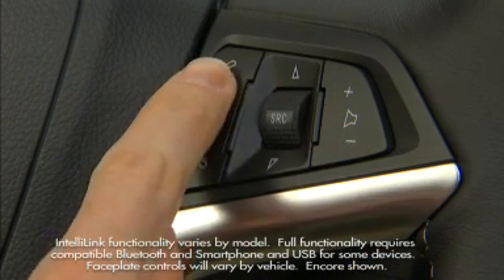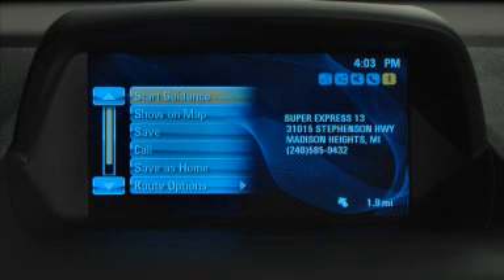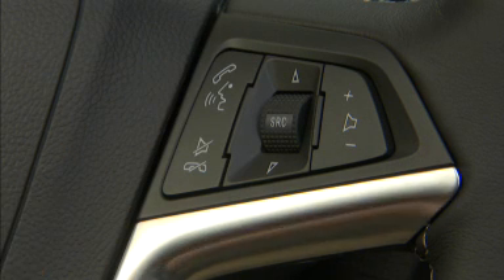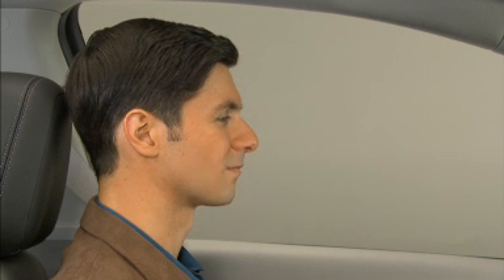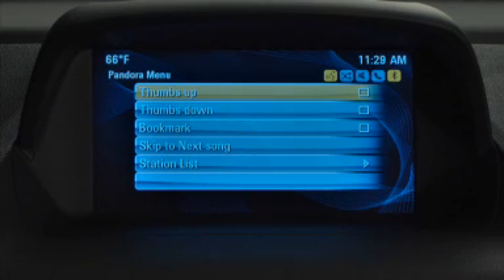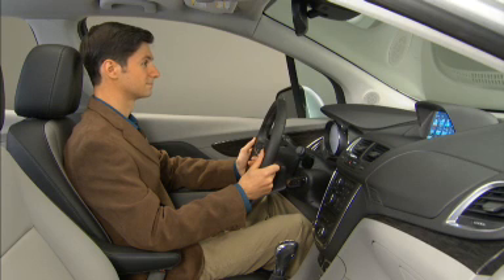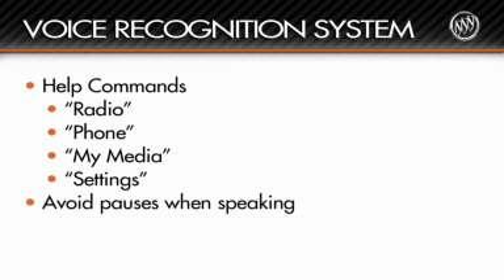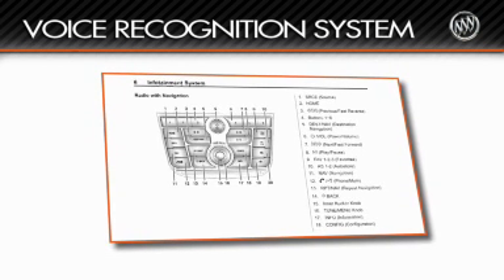content buick encore 2014 htw voice commands voice commands